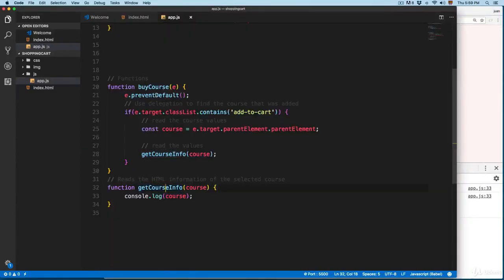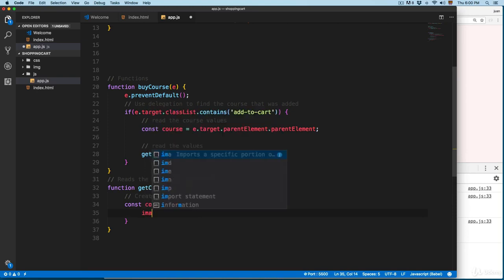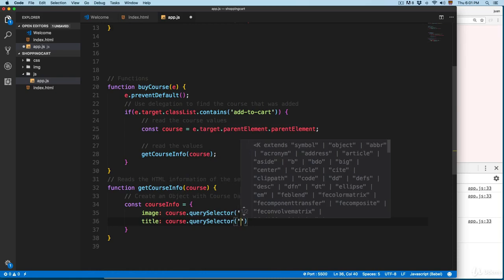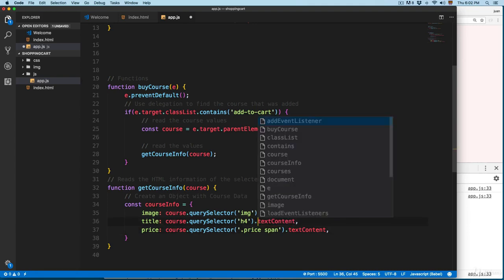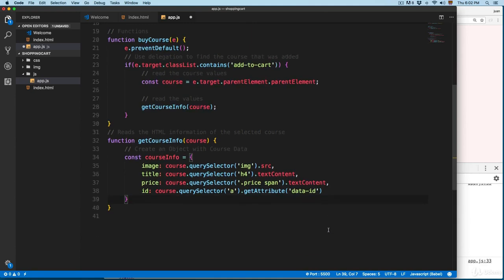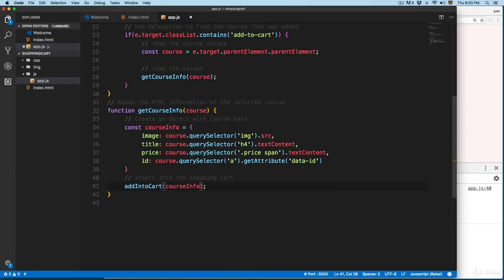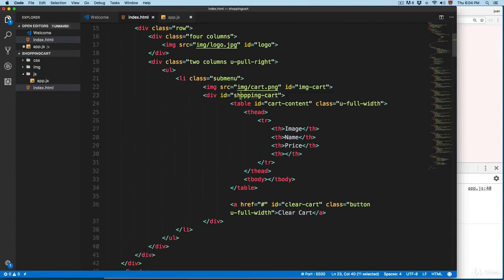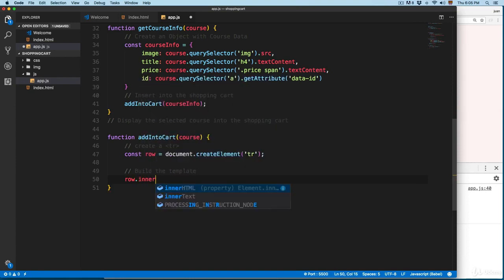083 - Adding Courses into the Shopping Cart Part 1